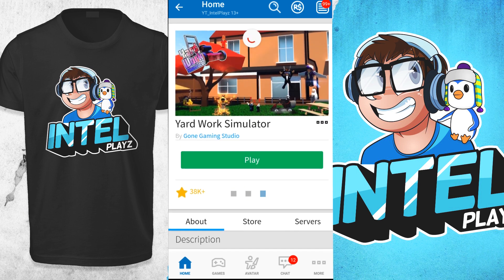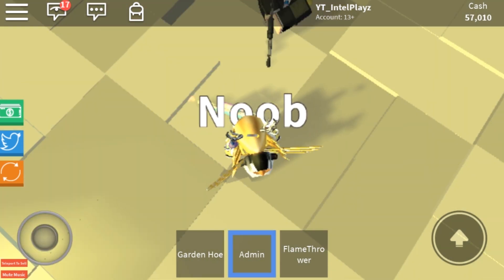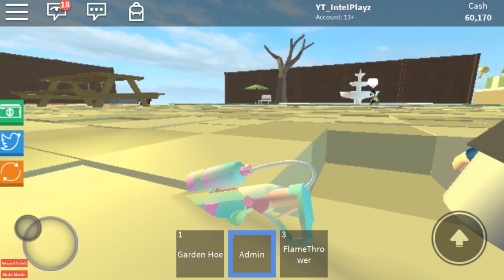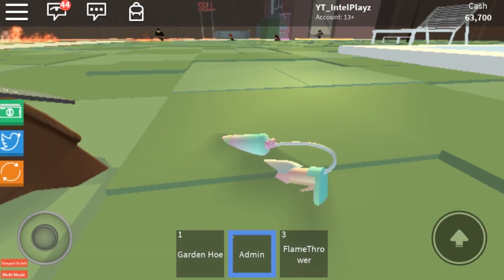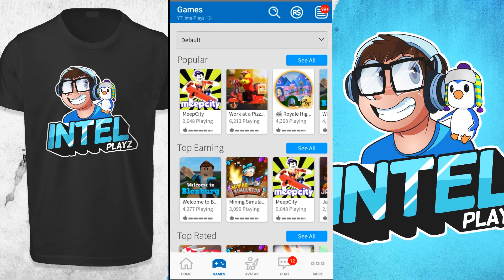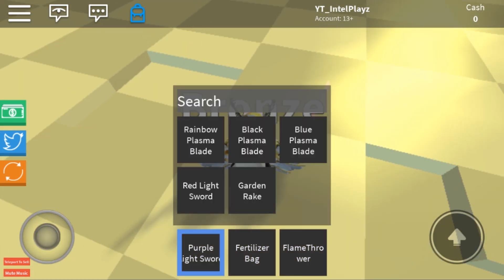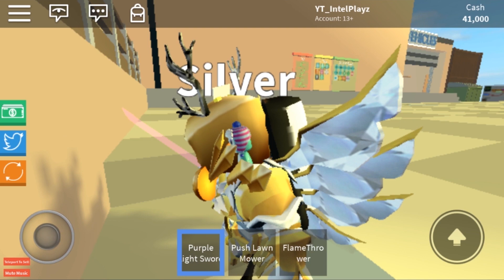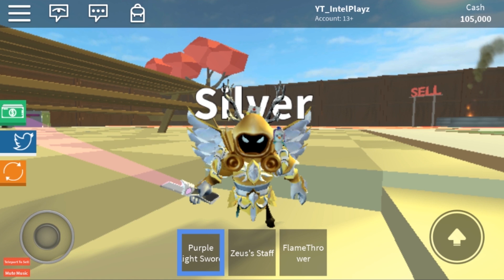Yard Work Simulator POCKET EDITION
(i have none)